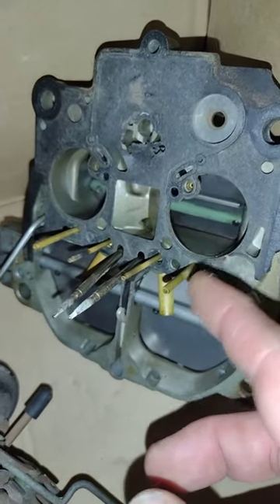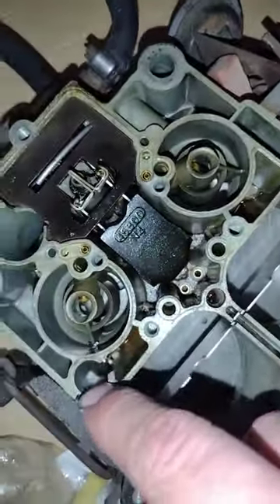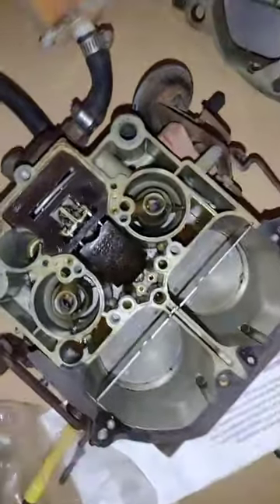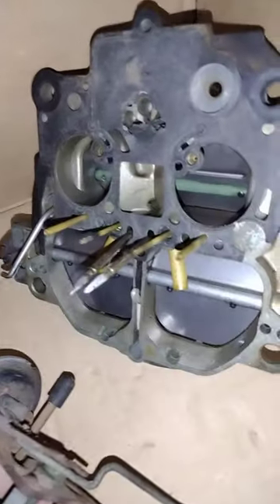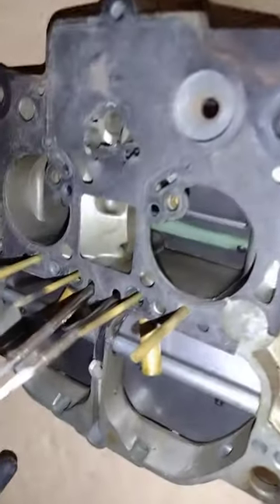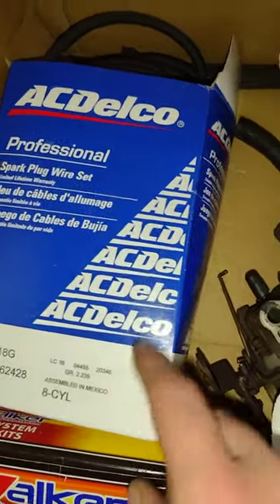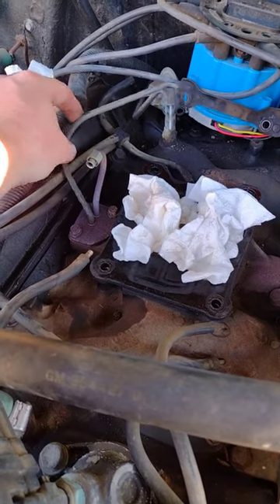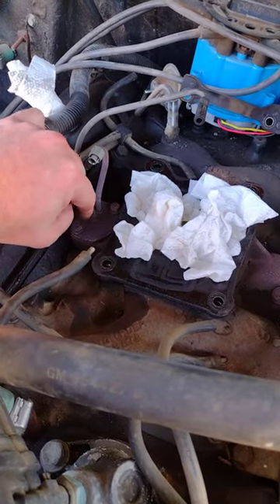opening up a 40year old Quadrajet pt4 quick explanation of what happened#squarebody #454